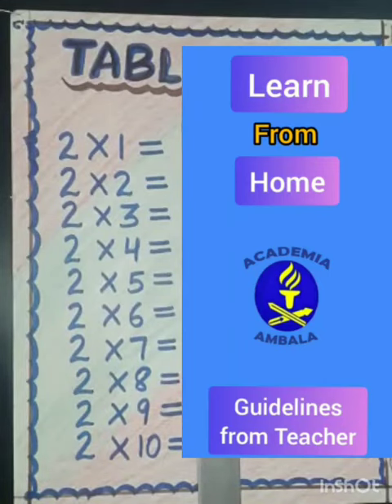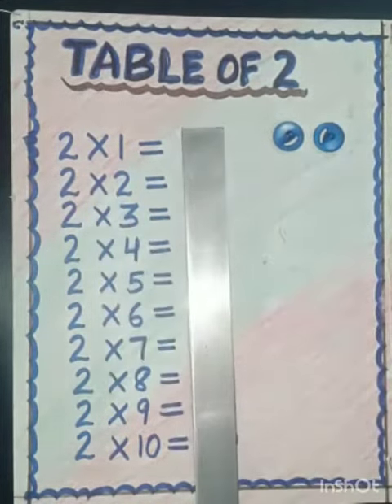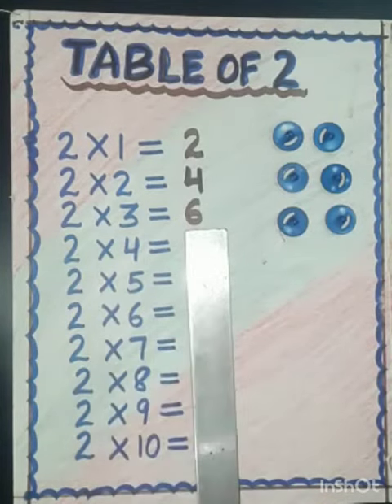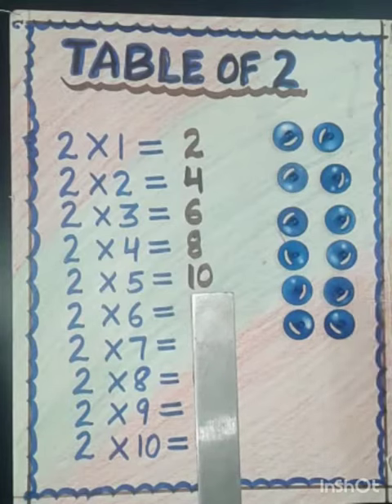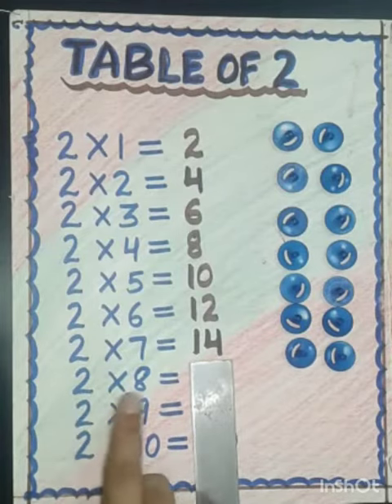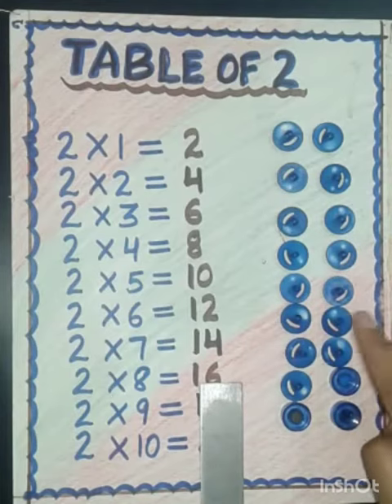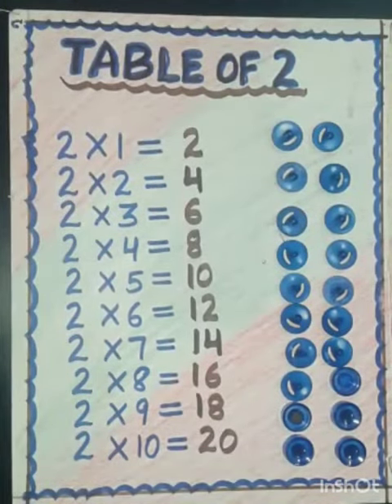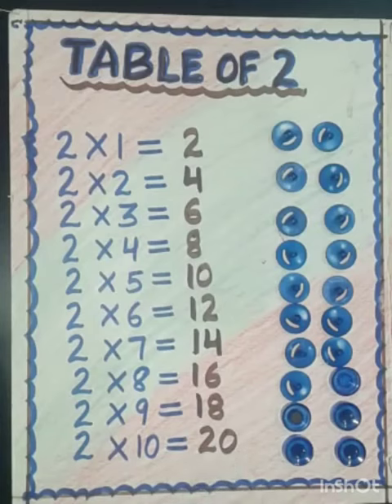Class 1 Topic -Table of 2 Made by -Ms Parmeila Rathore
Made by -Ms Parmeila Rathore